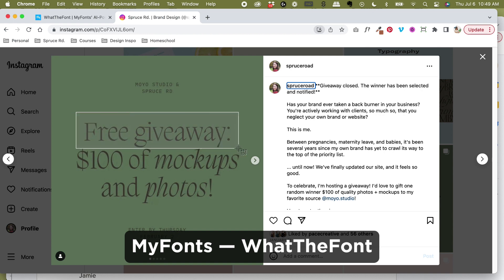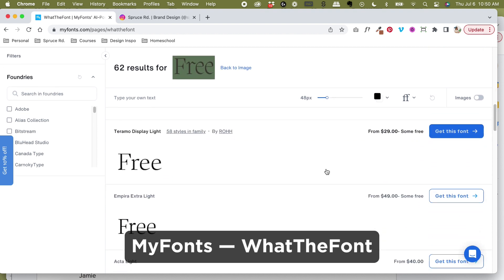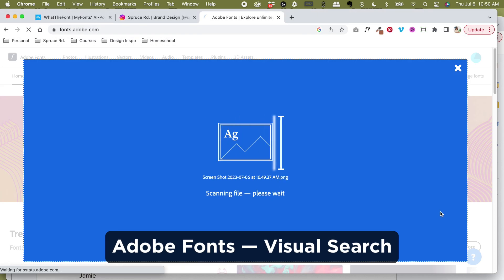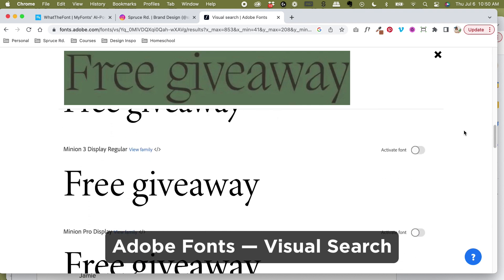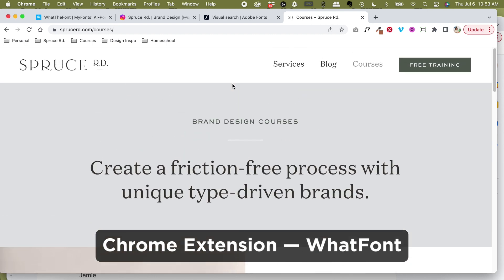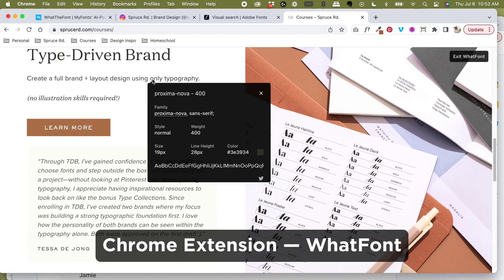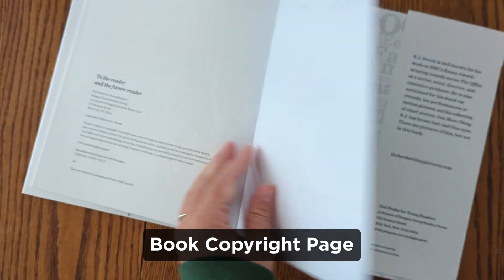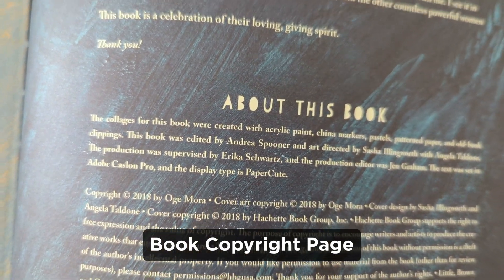4 Ways to Identify Fonts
On the hunt for a font in use? These 4 methods will help you identify fonts.